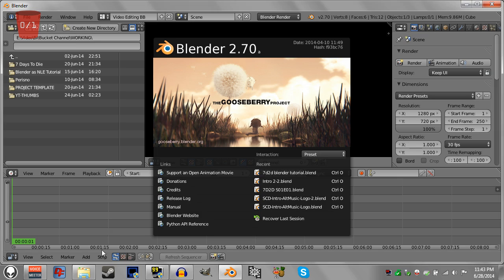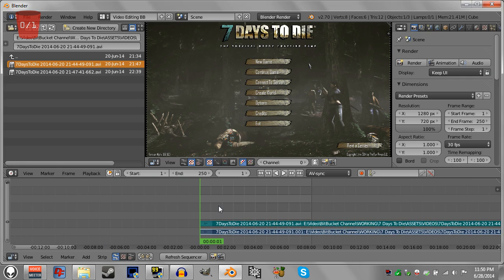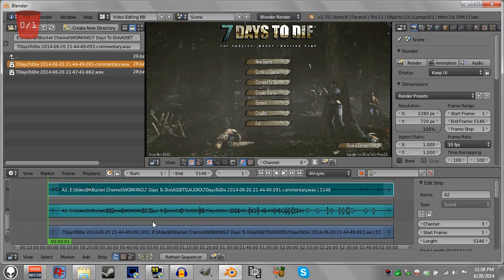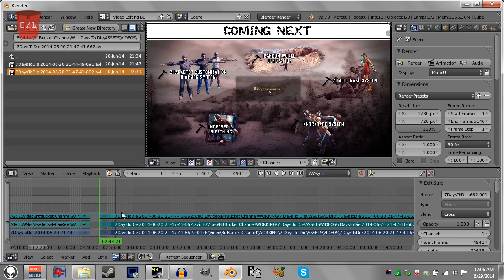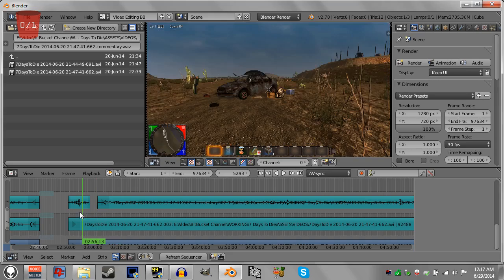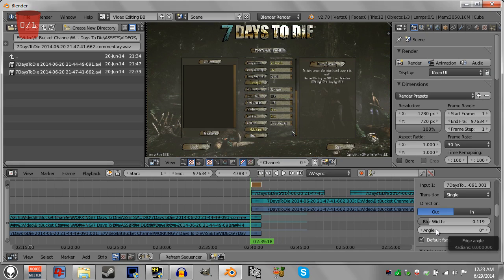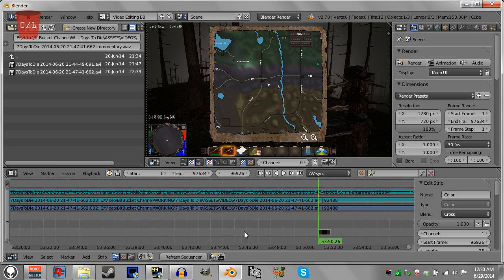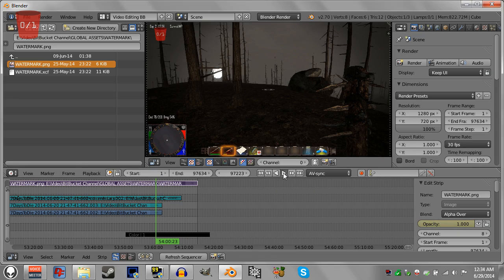Video Editing with Blender VSE 02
Video Editing with Blender VSE Tutorial
Episode 2, editing video and audio with Blender VSE.
Importing source material, arranging clips, cutting, transitions, watermarking, and rendering.